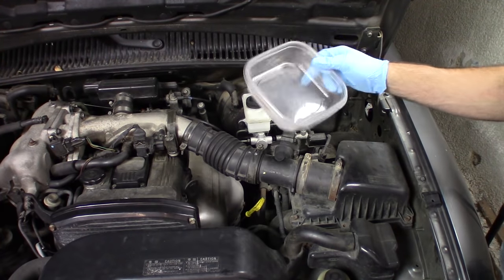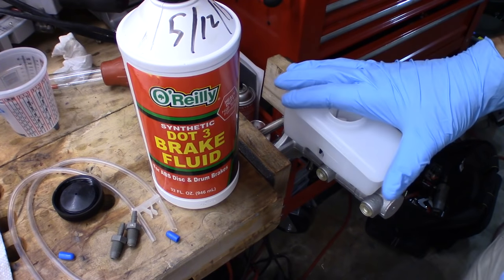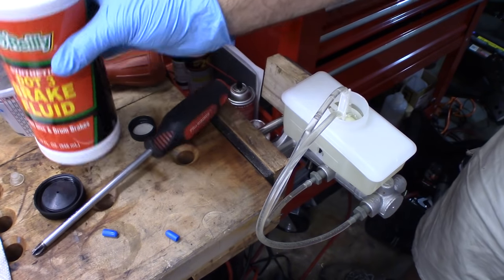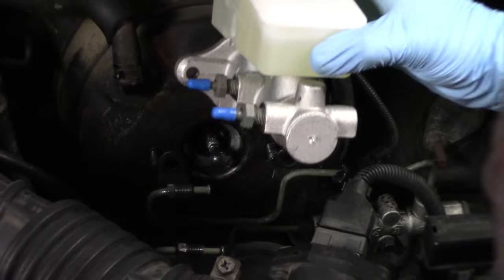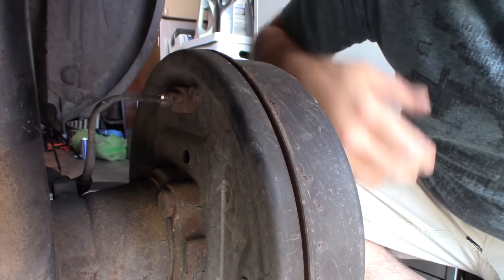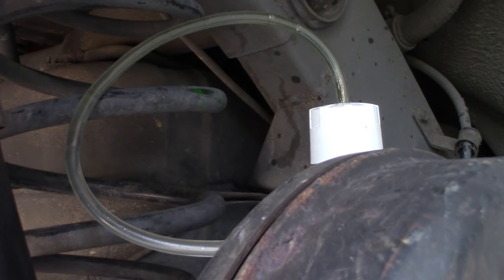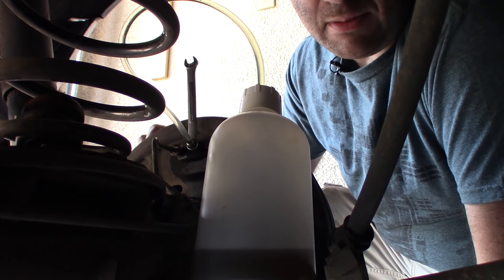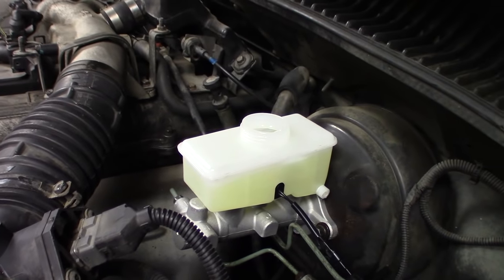How to Replace and Bench Bleed a Brake Master Cylinder DIY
Learn how to replace a leaky brake master cylinder in this video.  I also show you how to bench bleed the new cylinder before installing it on the car and also how to bleed the brakes once you've installed it.

This is on a 2001 Kia Sportage but that is unimportant.  The information in this video is universal to all cars without anti-lock brakes.